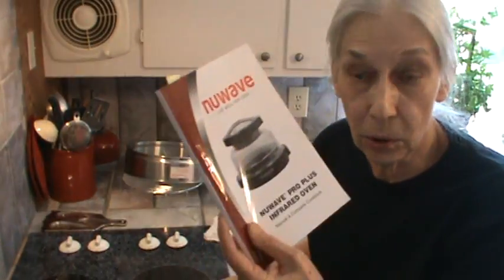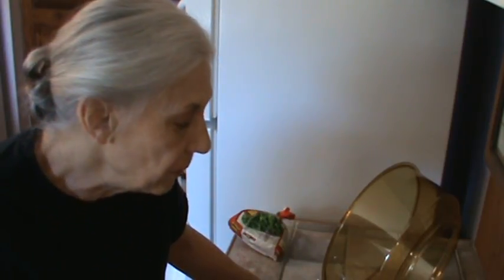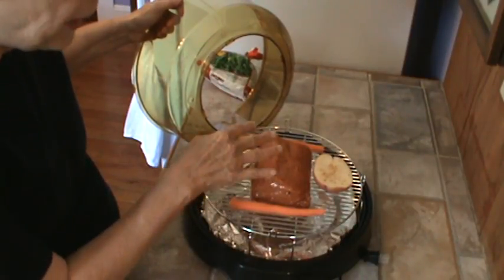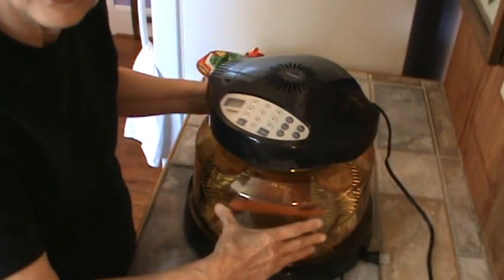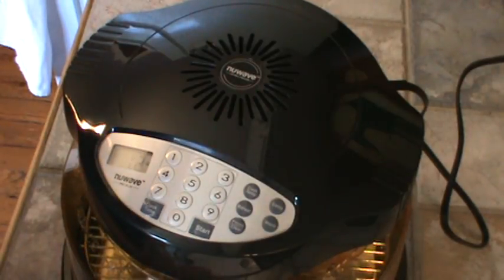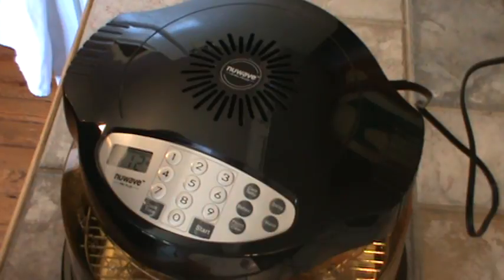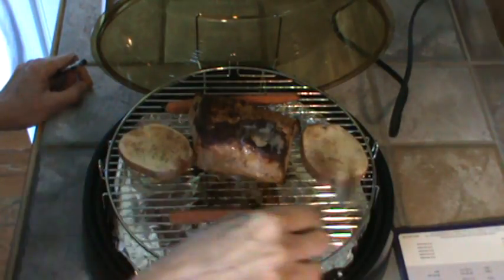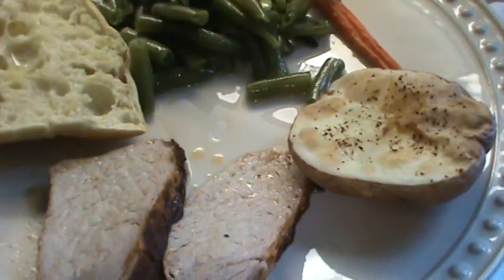Mesquite Dry Rub Pork Loin Fillet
This might be the very best pork roast I ever tasted and it was super moist.
Purchased the roast at Walmart for $7.87, it will serve 8-10 people.  It's from Smithfield.